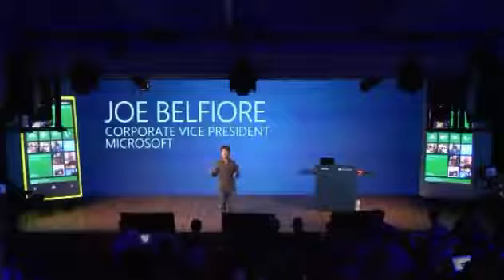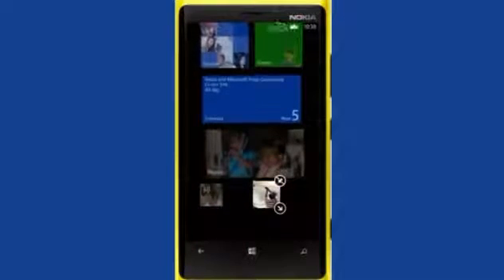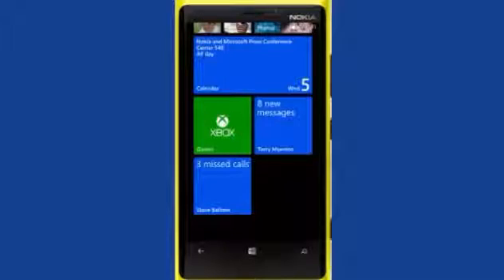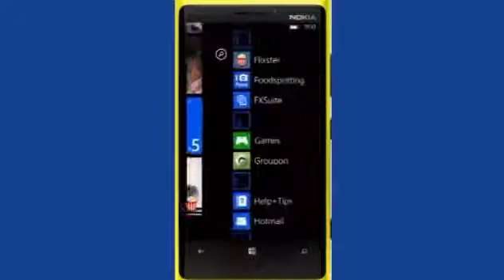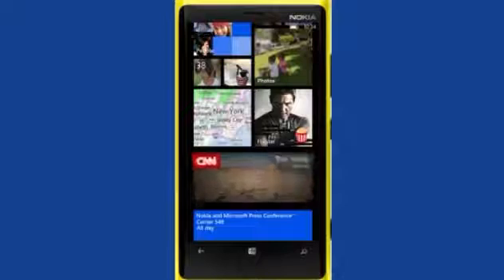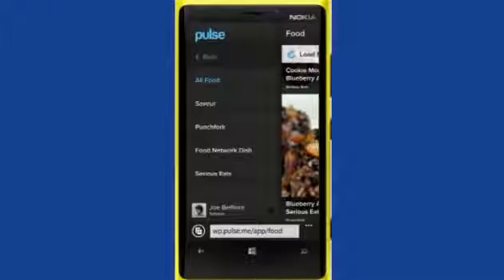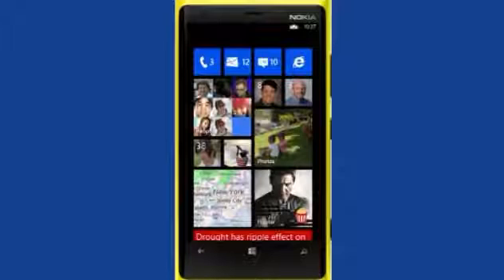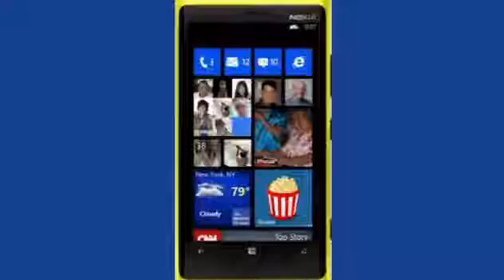Nokia Lumia PureView 920, Windows Phone 8 Features 1 - Metro Tiles646